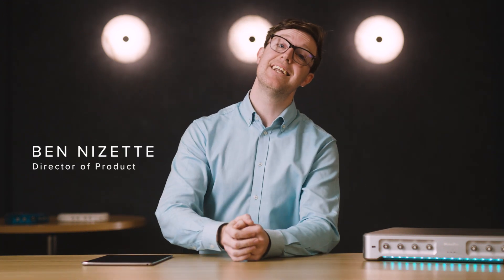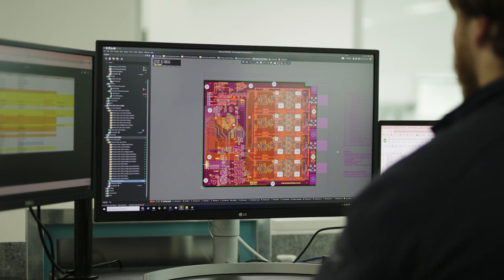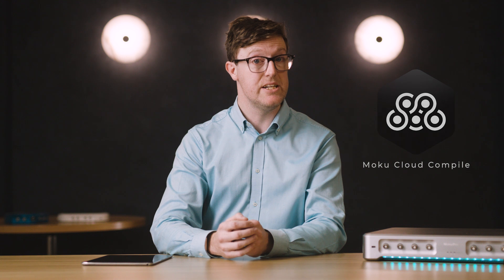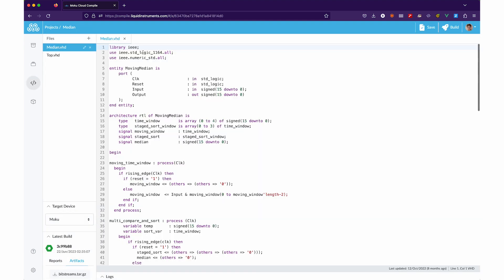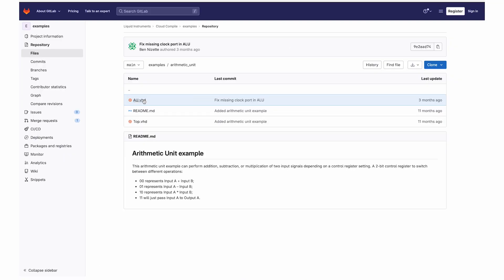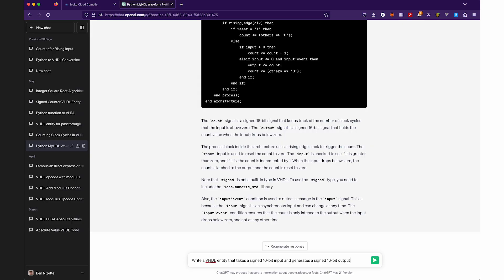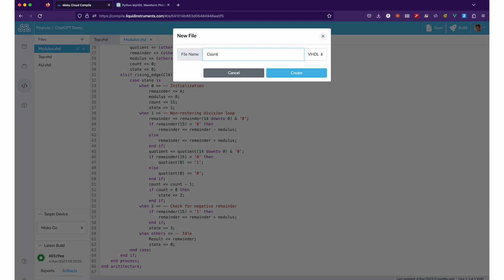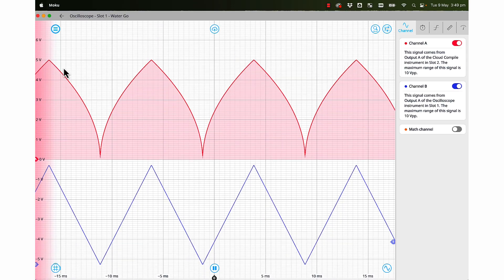Deploy Custom, FPGA-enabled Test Capabilities with Moku Cloud Compile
Moku devices are built on FPGAs that can be fully reconfigured within seconds to deliver an entire suite of software-defined instruments in every device. You can even run multiple instruments at the same time in Multi-instrument Mode, and digitally connect them to build a customized test system with low-latency, lossless interconnections, improving synchronization and reducing cabling.

If you need to deploy your own VHDL to enable a custom feature, Moku Cloud Compile has you covered. It's easy to write code with no boilerplate and no software download. Simply write your code in a browser, compile it in the cloud, and deploy the bitstream to one or more Moku devices.

Limited VHDL experience? No worries. Since AI tools like ChatGPT can generate VHDL that is compatible with Moku devices, the power of custom FPGA coding is now available to more users than ever before.

In this video, you'll learn how to:

• Use Moku Cloud Compile to incorporate custom real-time digital signal processing algorithms directly onto a Moku device’s FPGA, where they can run alongside the existing instruments to enhance and expand their functionalities, allowing you to easily build custom test configurations and fully integrate unique instruments or features.

• Start with one of our code examples and customize it to your application or work with synthesis tools like Simulink or MATLAB and HDL Coder.

• Leverage AI tools like ChatGPT to generate VHDL code for use with Moku devices to accelerate development timelines and optimize your workflow.

To learn how to use ChatGPT to accelerate custom VHDL development,

Want a personalized demo? We’re here to help.